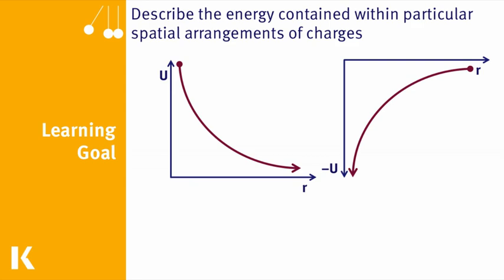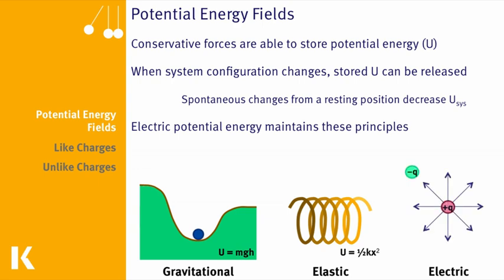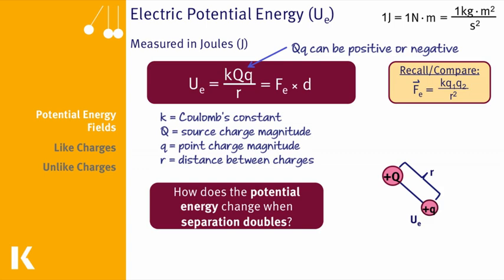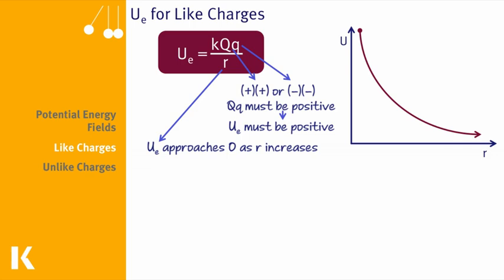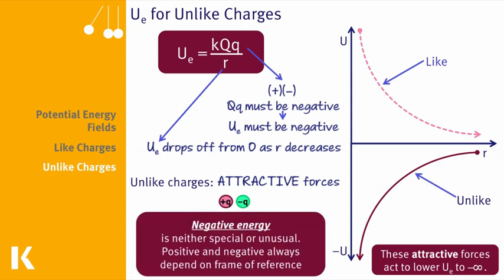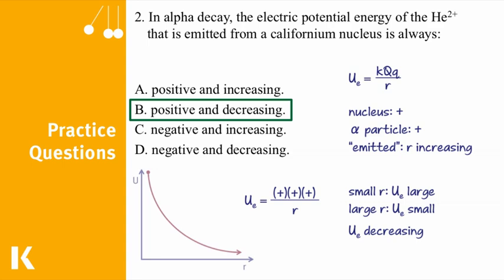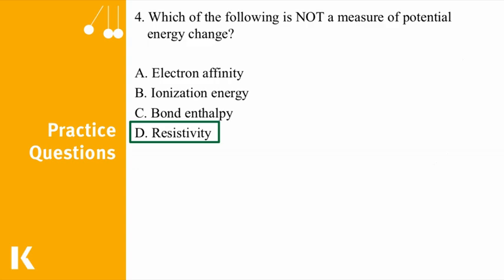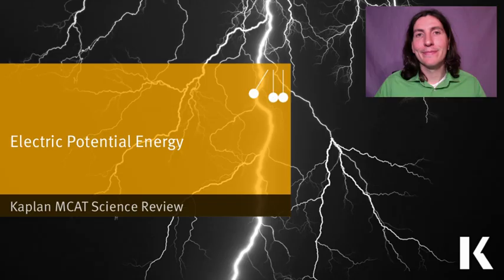Electrical Potential Energy | Concepts & Applications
Explore the principles of electrical potential energy, its relation to electric fields, and how it plays a crucial role in physics and engineering applications. This video breaks down the fundamentals, real-world examples, and problem-solving approaches for better understanding.